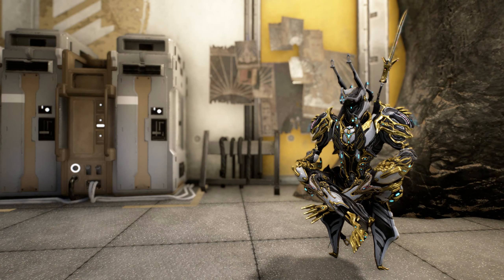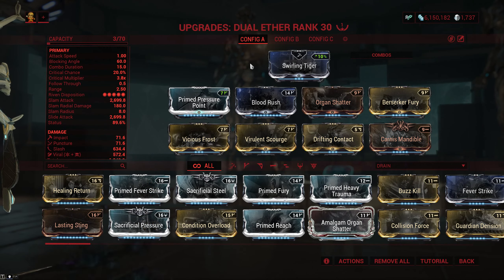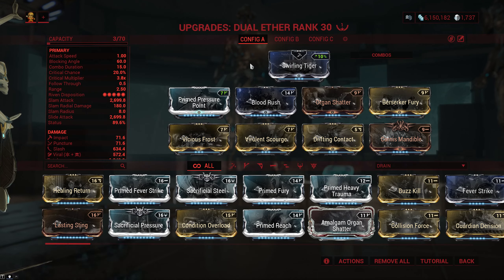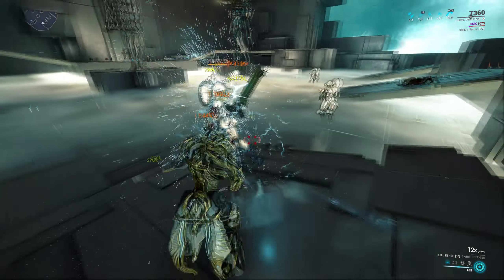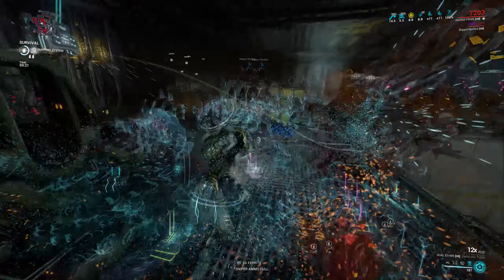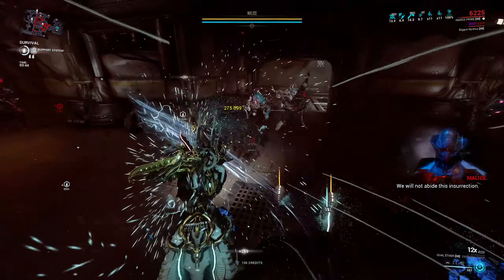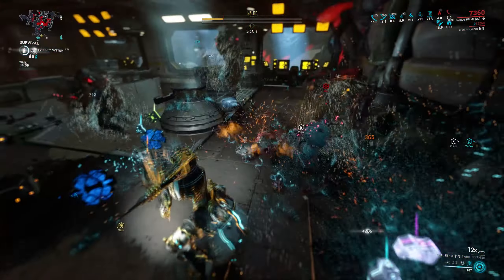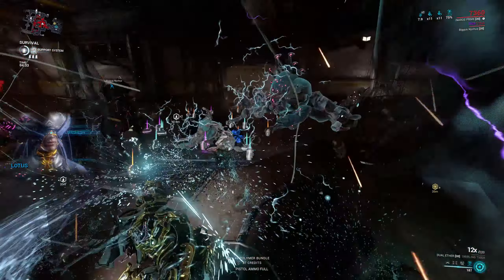Warframe Weapon Encyclopedia - Dual Ether (2021)